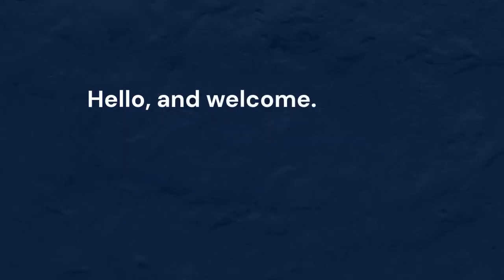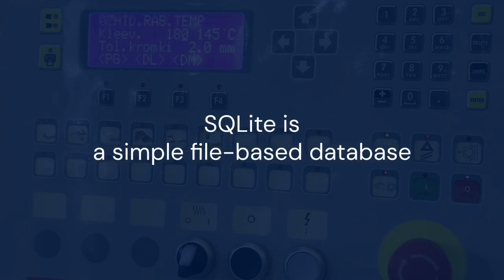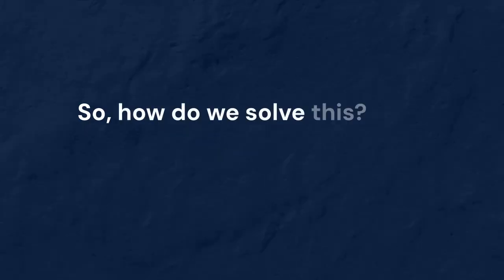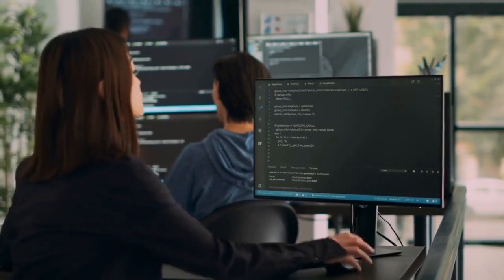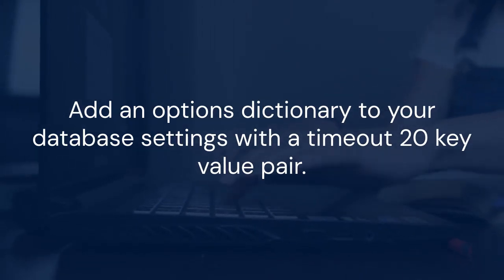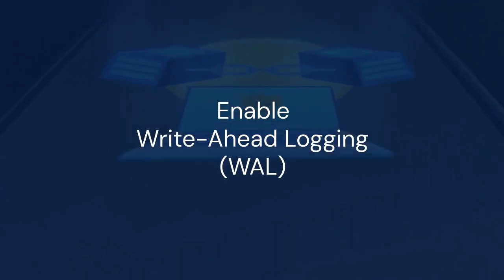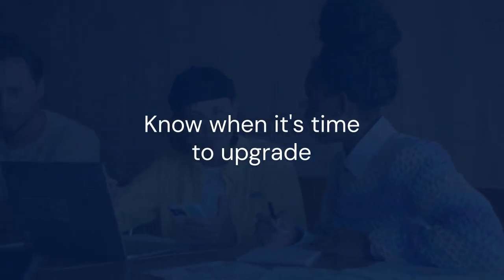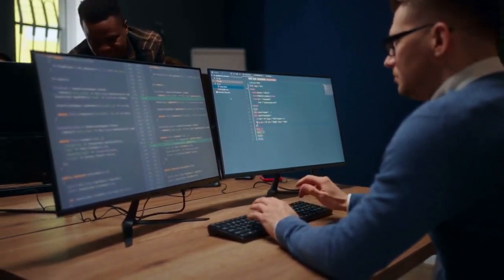Resolving the Database is Locked Error in SQLite3 with Python and Django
The "Database is Locked" error in SQLite3, common in Python/Django applications, typically stems from concurrent access or prolonged transactions. To resolve this, a key step is increasing the connection timeout. In Python's `sqlite3` module, pass a `timeout` parameter (seconds) to `sqlite3.connect()`. For Django, modify your `DATABASES` setting by adding `'OPTIONS': {'timeout': 10}` (or appropriate value) to your SQLite configuration. This allows queries to wait for lock release instead of immediate failure. Furthermore, ensure your application properly closes connections and commits/rolls back transactions promptly to minimize lock durations. For better concurrency, particularly with multiple readers/writers, enable Write-Ahead Logging (WAL) mode by executing `PRAGMA journal_mode=WAL;` on your database. WAL separates writers from readers, significantly reducing contention. Implementing retry logic for transient locks also enhances application resilience.